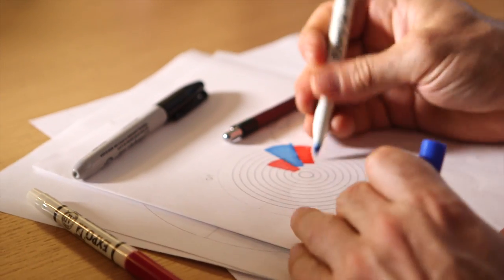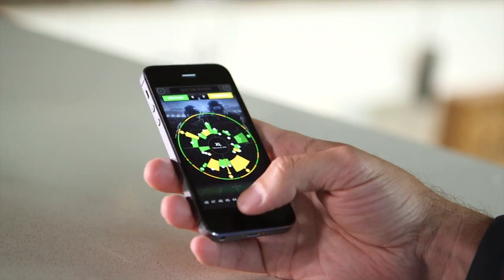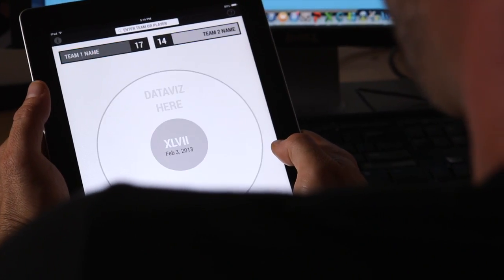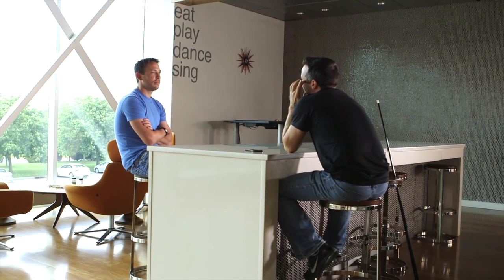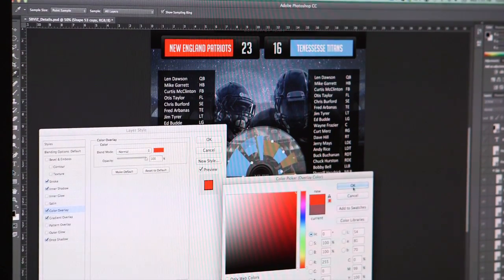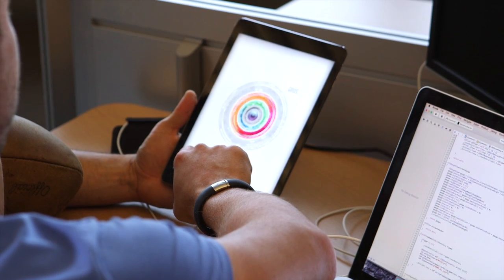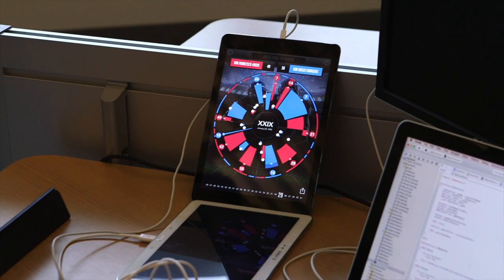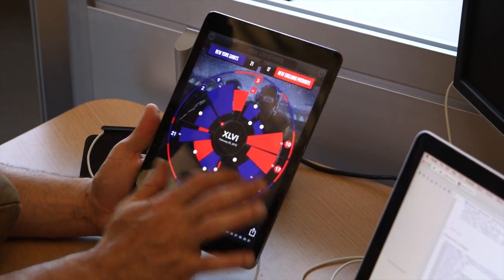The Making of the SBVIZ App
From concept to prototype to development, see how the creators of the SBViz app brought the Big Game to life.